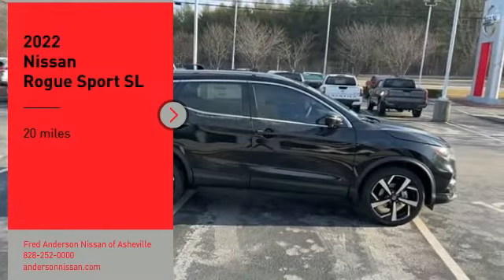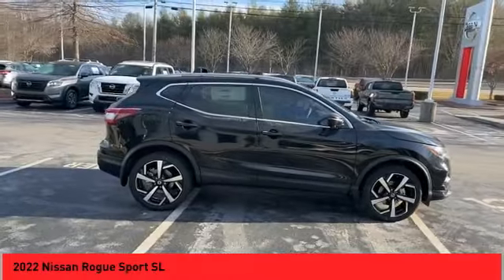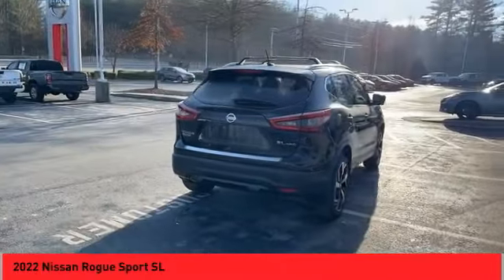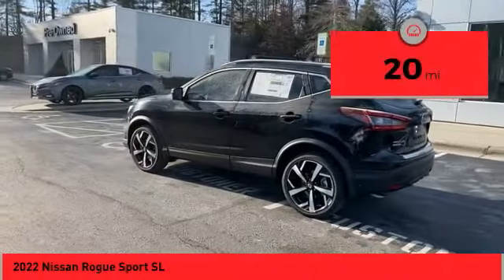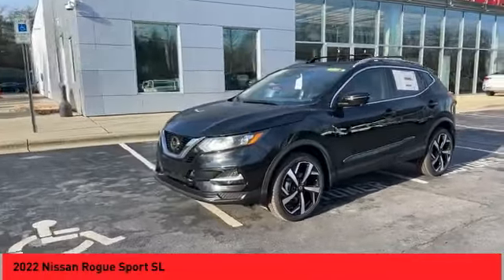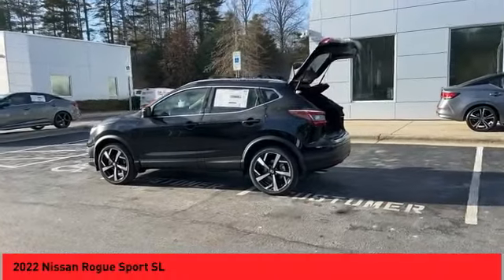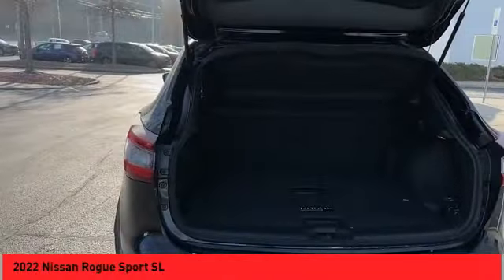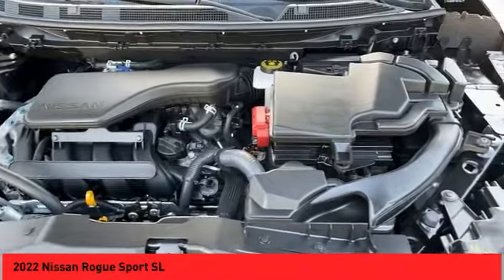2022 Nissan Rogue Sport Asheville NC NW495330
2022 Nissan Rogue Sport SL

2022 Nissan Rogue Sport SL Magnetic Black Pearl 4D Sport Utility AWD CVT with Xtronic 2.0L DOHC 24/30 City/Highway MPGQualifying New or Non-Certified Used Nissans bought here and serviced at a FAMILY STORE receive our FULL ANDERSON FAMILY PLAN at NO COST to YOU! Our full family plan includes: 3-Day Vehicle Exchange*Lifetime Oil Changes*Lifetime Service Loaners (with $300+ Service)*Lifetime Car Washes(with Service)*MUCH MORE! (Value exceeds $1,000 in first years of ownership) Call us at or visit us at Fred Anderson Nissan of Asheville - 629 Brevard Rd Asheville, NC 28806 to learn more! Our # 1 goal is to help you find the vehicle you love at a price you can afford wrapped in a deal you don't want to walk away from. All prices exclude tax, tag, license, title, and registration for your state; NC inspection (up to $30 on used vehicles), and admin ($699) fees. All vehicle internet pricing is subject to change and requires standard financing through NMAC (conditions apply for Special Rate financing). From time to time in the transfer of data on the internet there are errors, the dealer is not responsible for errors in advertised price. See dealer for complete details. Pricing is reflective of financing with NMAC. Every new Nissan includes the Fred Anderson Family Plan. Price does not include tax, tag, or dealer admin fees. Price does include the following rebates and incentives, subject to residency and credit restrictions. Customer may qualify for additional rebates and incentives. See dealer for details.  $500 - Nissan SER January Winter Wonderland Bonus Cash. Exp. 01/31/2023